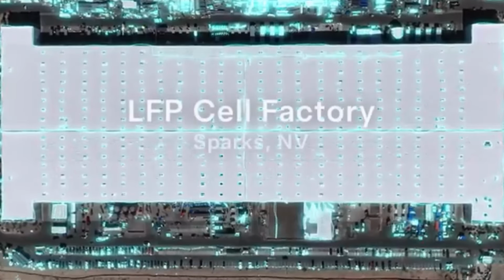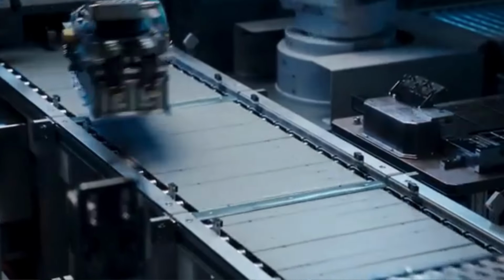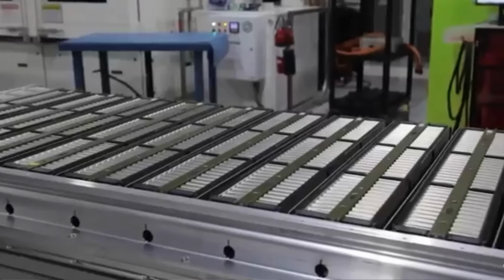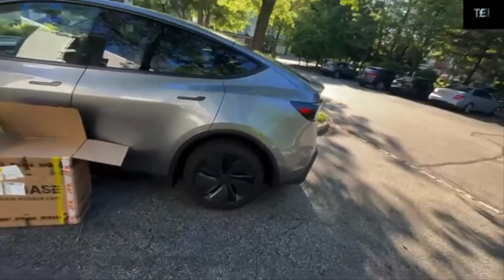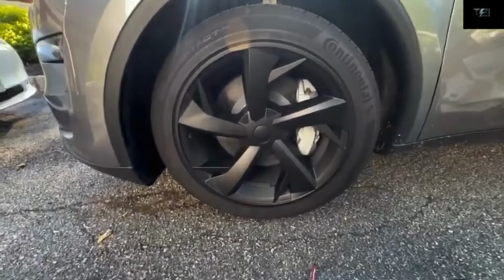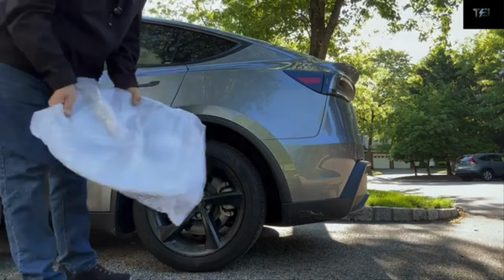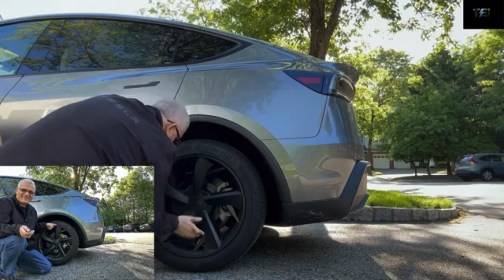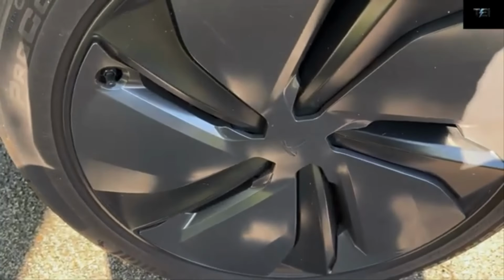Why did Tesla built a New LFP Battery Factory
👉Use my code to buy your Tesla; Get free SC miles
👉Buy the Best Tesla accessories on Evbase.
Promotion Code: TEI
Join My Chanel and get honest reviews of Electric car, Tesla and Tesla Stock.

Moshe, TEI
In 2025, Tesla established a new factory in North America to produce LFP (lithium iron phosphate) batteries, aiming to meet the rising demand for electric vehicles and reduce reliance on external suppliers like China’s CATL and BYD. LFP batteries are cheaper, safer (due to thermal stability), and more durable (up to 3,000 charge cycles) but offer lower energy density than NMC batteries. The factory enables Tesla to cut production costs, enhance supply chain control, and address shortages of costly nickel and cobalt. Winners: Tesla, boosting profitability and affordability; consumers, benefiting from lower-priced EVs. Losers: Chinese battery makers, losing market share; traditional automakers like Ford and GM, struggling to compete. The move strengthens Tesla’s EV market dominance, but Trump’s 2025 policies, including the elimination of EV tax credits, may limit its impact by increasing consumer costs and slowing EV adoption.

👉Follow Instagram: theelectricisraeli
👉 Screen Protector
👉Foot Pedal Pads
👉 Moonlinks for Tesla Model 3 Sunshade
👉 Center Console Wrap
👉Thule Crossroad Railing Roof Rack Foot Pack
👉Tech Armor
👉 Model 3 mats
👉 Model Y mats

👉Tires:

👉Torque Wrench
👉TEKTON 1/2-Inch Drive Deep Impact Socket Set
👉Jack Lift Point Pad Adapter Fits Tesla Model 3

👉Garden Tools:

👉 Backpack Blower with Brushless Cordless Motor